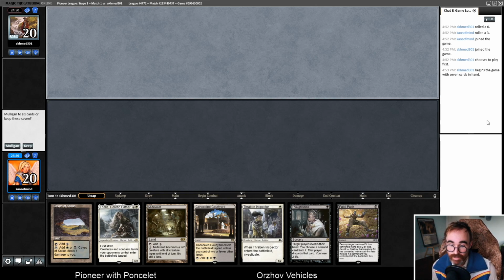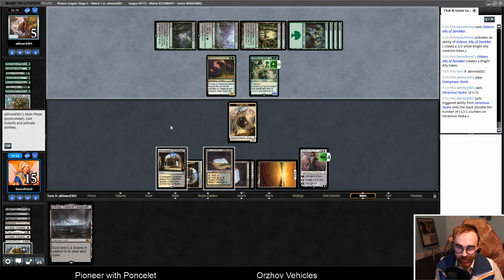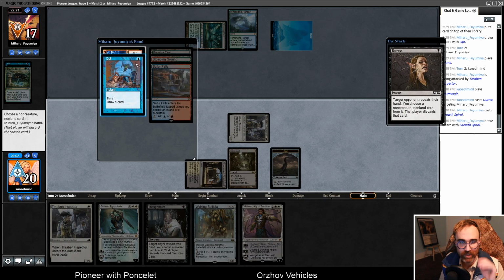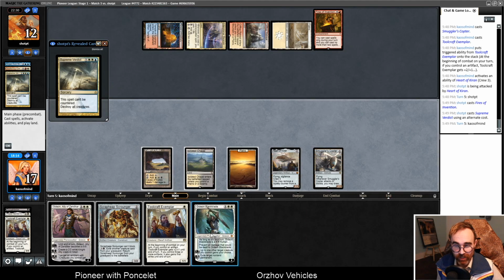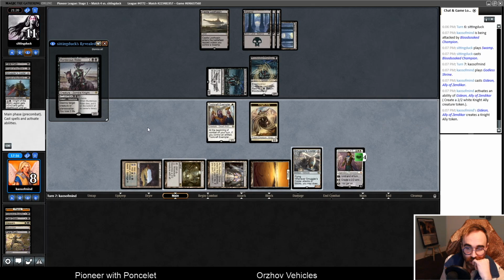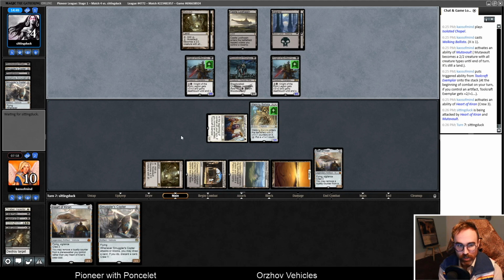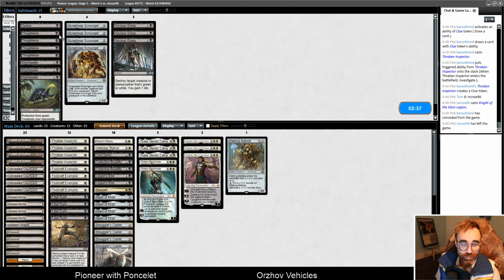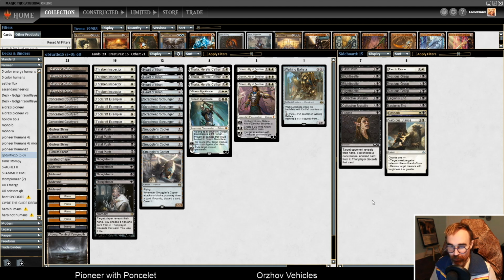Orzhov Vehicles | Pioneer with Poncelet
Pioneer is already faster and more efficient than it was a few weeks ago. If you want to compete, you need to get low on the mana curve and play hard-hitting threats. Threats like Heart of Kiran!
Fatal Push and Thoughtseize clear the way for your evasive, sweeper-proof vehicles to close out the game.